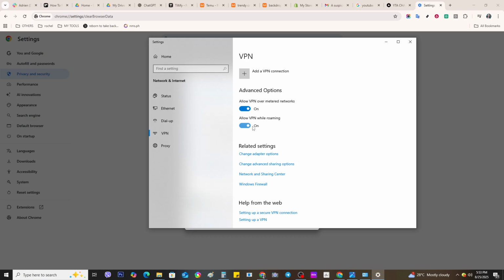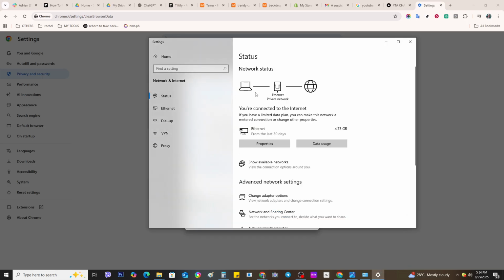How to Fix ChatGPT Your Account Has Been Flagged For Potential Abuse (Working 2025)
Are you seeing the error message “Your account has been flagged for potential abuse” or “ChatGPT is currently unavailable” when trying to log in? Don’t worry—you’re not alone. In this step-by-step tutorial, I’ll show you exactly how to fix ChatGPT errors so you can get back to using AI without interruptions.

In this guide, you’ll learn:
✅ Why ChatGPT accounts get flagged for potential abuse
✅ How to resolve the “ChatGPT is currently unavailable – Status Identified” error
✅ Quick fixes to restore access to your account
✅ Tips to prevent ChatGPT errors in the future

Whether you’re using ChatGPT for work, school, or content creation, this tutorial will help you solve login and availability issues fast.